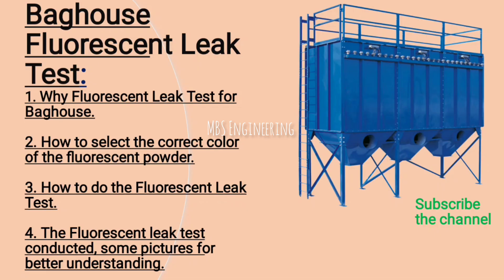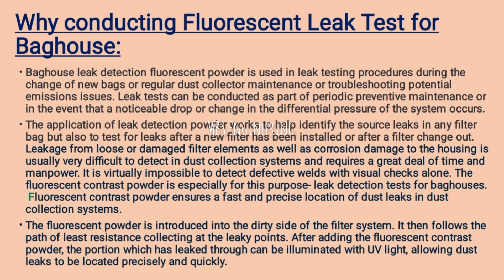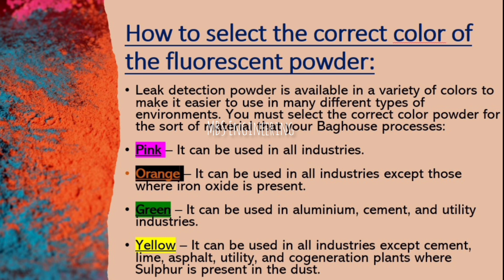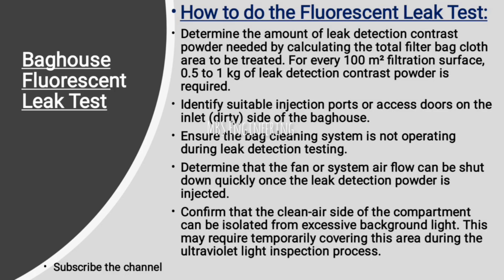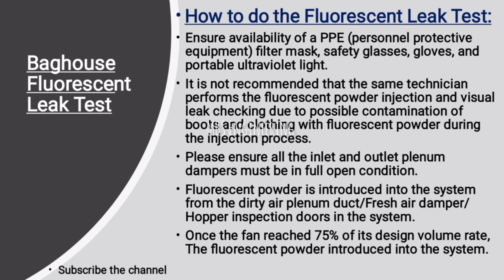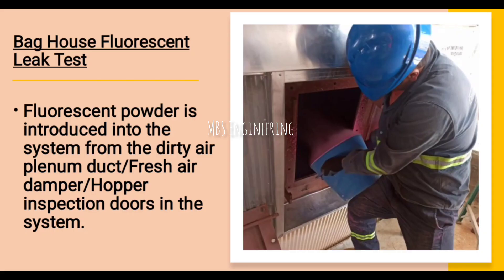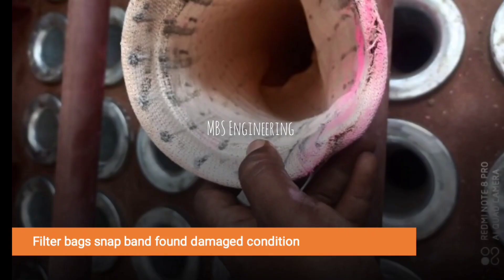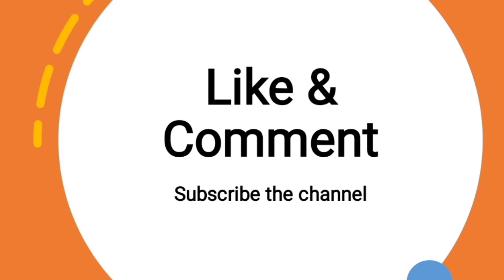Bag Filter Fluorescent Leak Test Procedure